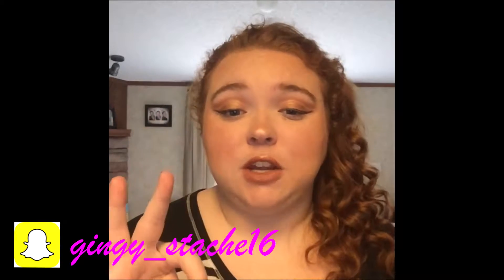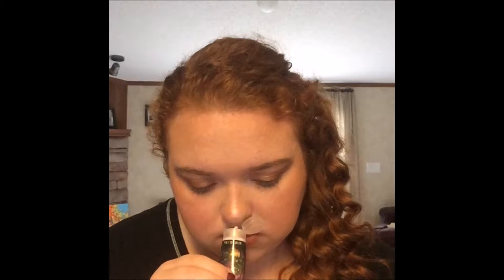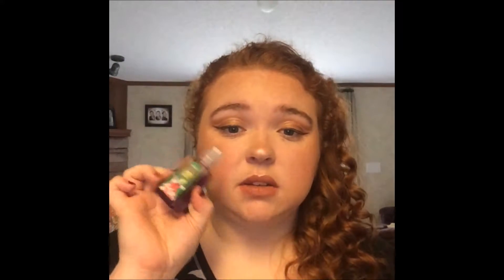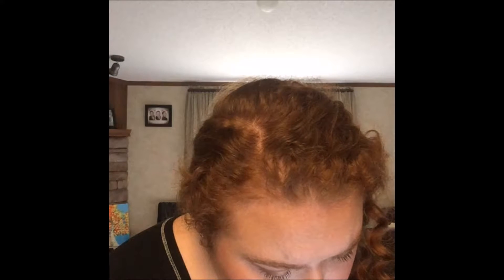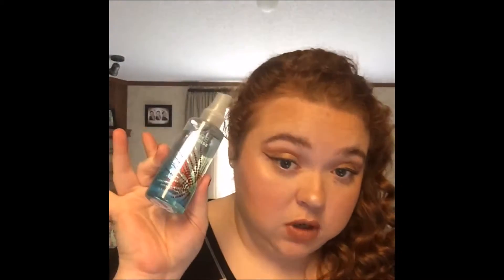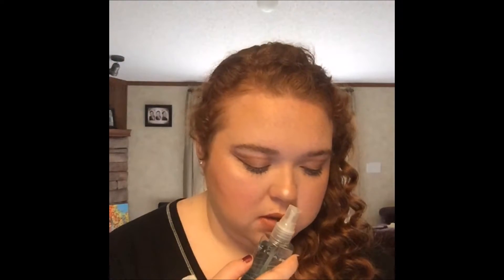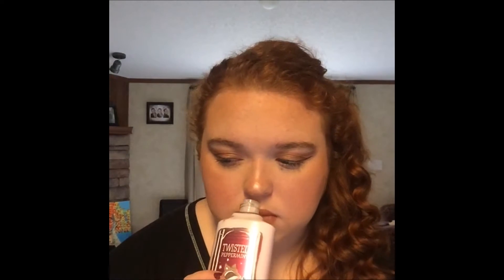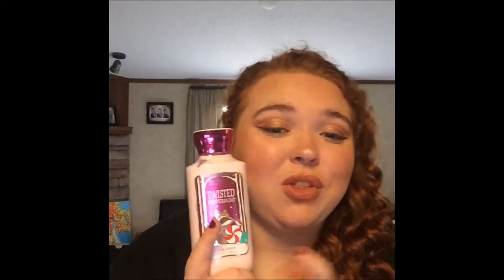Perfume & Lotion Collection Pt 1